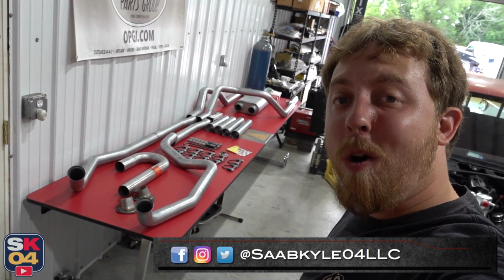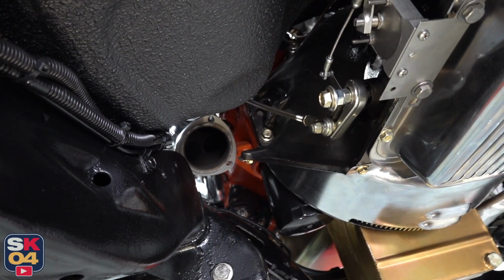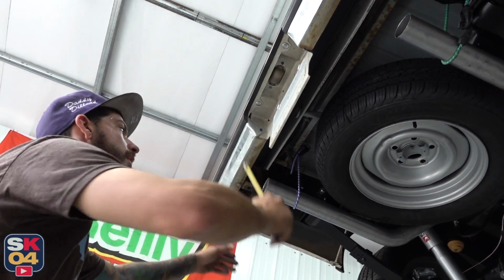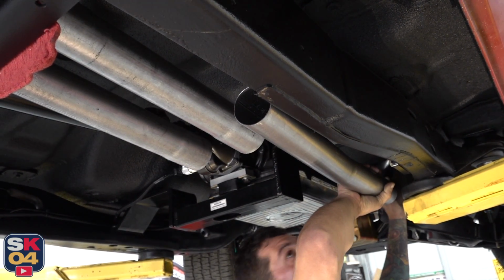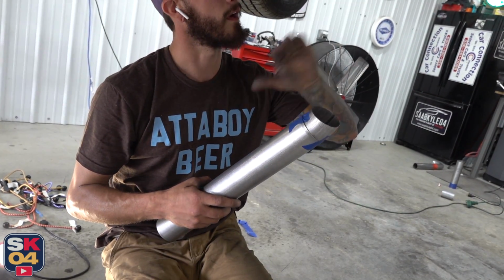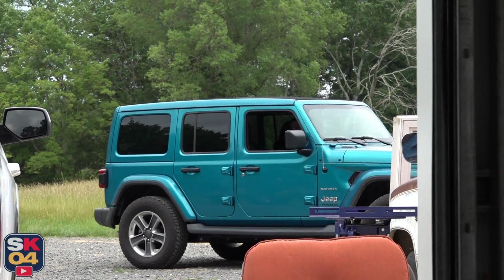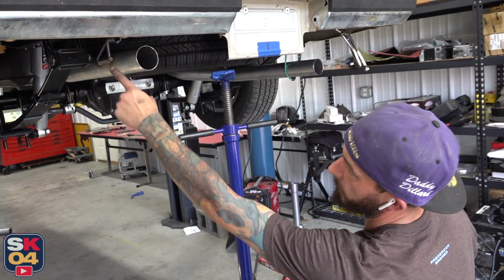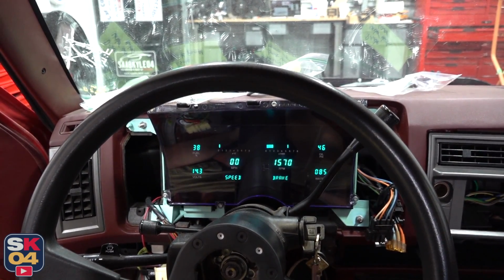Installing An AWESOME Sounding V8 Swap Dual Exhaust System: S10 Restomod Ep.15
A huge thanks to O'Reilly Auto Parts for the support!

In today's video, my friend Jon and I install a custom exhaust system to wrap up the V8 swap on the S10!

Kyle